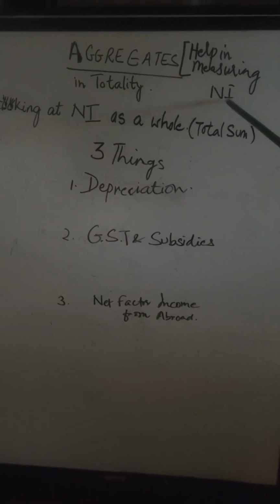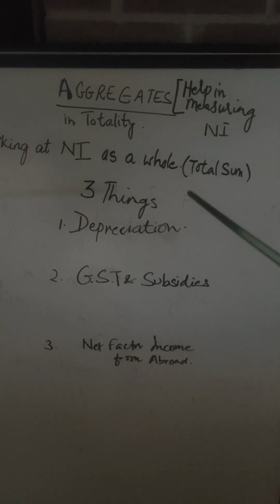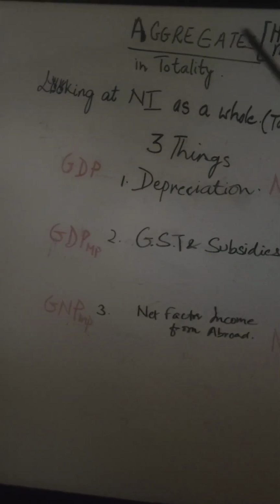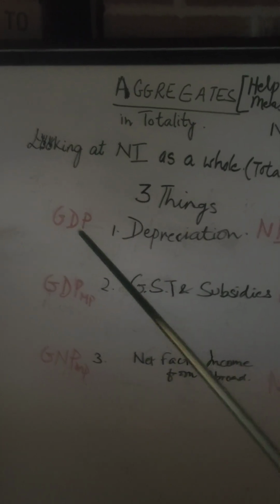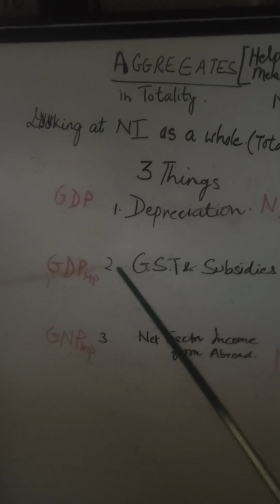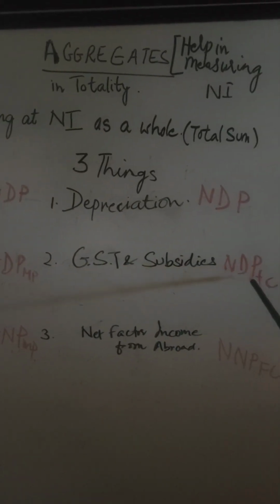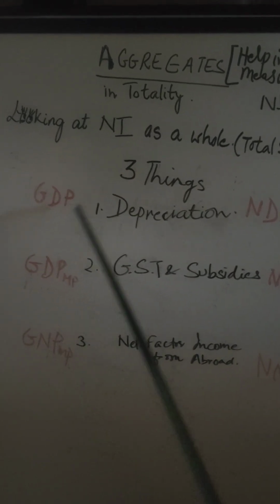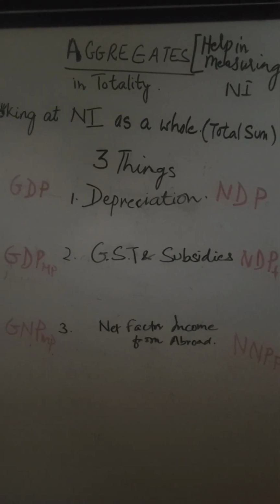Aggregates...GDP / NDP at mp & fc...GNP / NNP at mp & fc explained